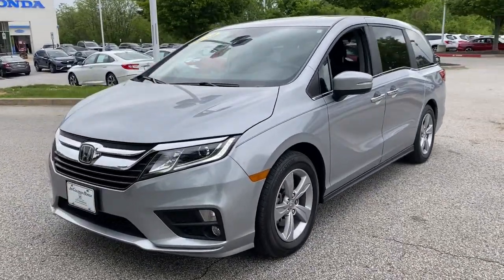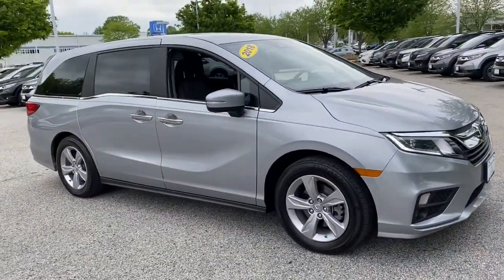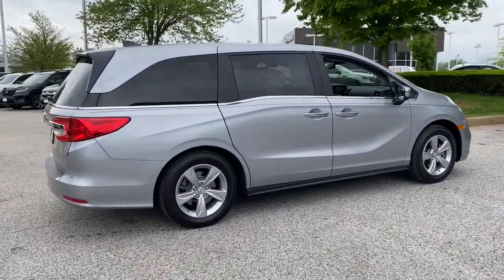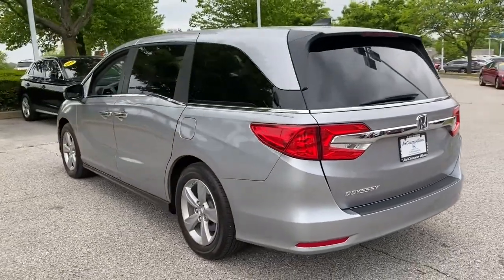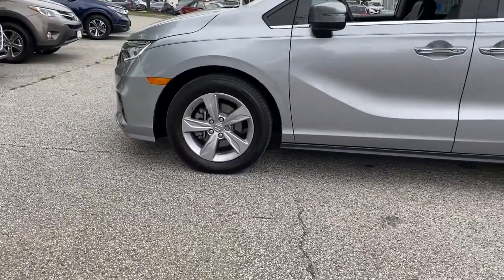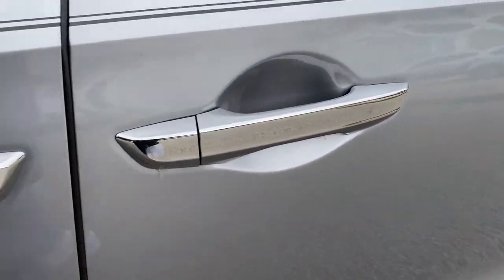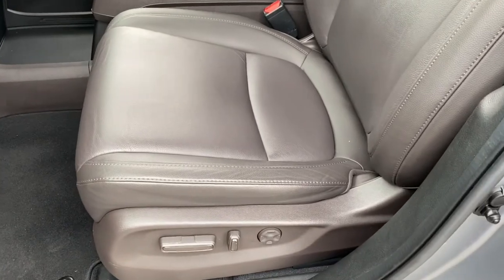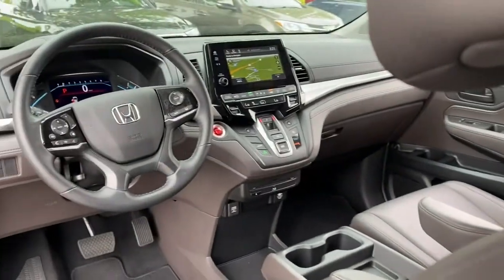2018 Honda Odyssey Clarksville, Annapolis, Rockville, MD P8103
Lunar Silver Metallic Used 2018 Honda Odyssey available in Clarksville, Maryland at Jim Coleman Honda of West Columbia. Servicing the Annapolis, Rockville, MD area.
2018 Honda Odyssey EX-L w/Navi/RES Auto - Stock#: P8103 - VIN#: 5FNRL6H71JB111842

(Syear)(Smake)(Smodel) This vehicle is loaded with great features plus it comes with the CARFAX BuyBack Guarantee. A Honda with as few miles as this one is a rare find. This Odyssey EX-L was gently driven and it shows. Based on the superb condition of this vehicle along with the options and color this Honda Odyssey EX-L is sure to sell fast. Youve found the one youve been looking for. Your dream car. Please visit us at Jim Coleman Honda at 12441 Auto DR. Clarksville MD 21029